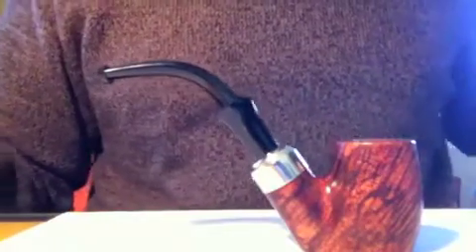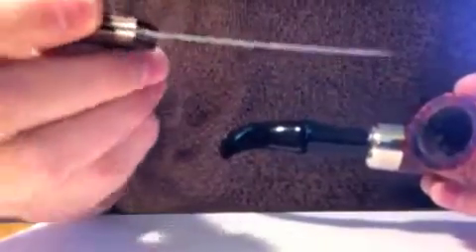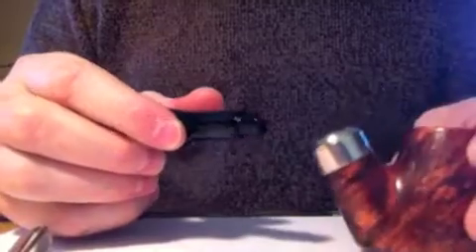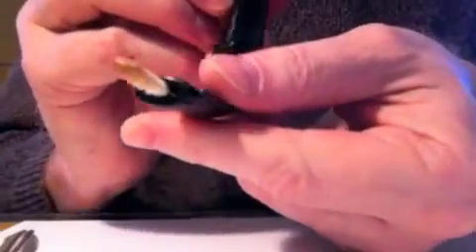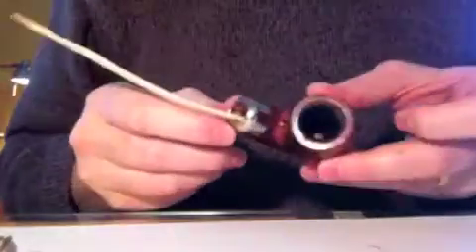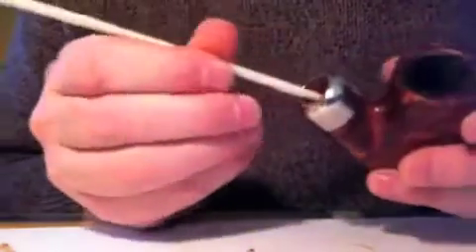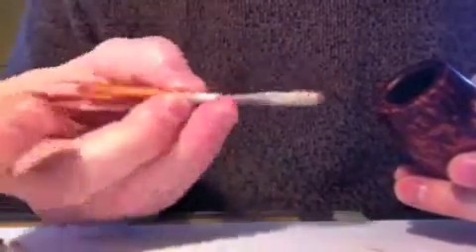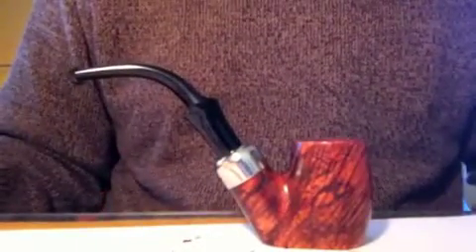How to Clean a Tobacco Pipe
There are many ways to clean a pipe properly. This happens to be my way. Hope this is helpful. Cheers!